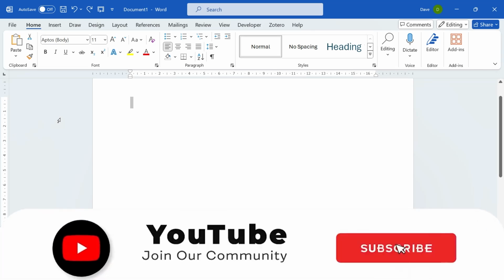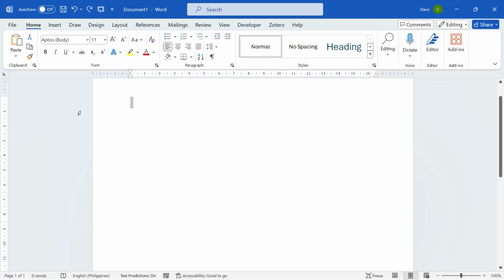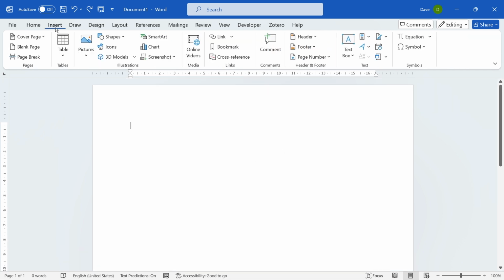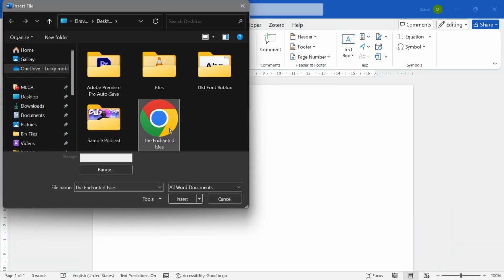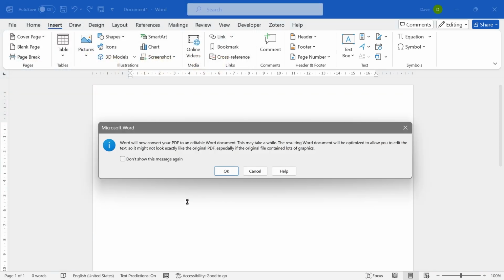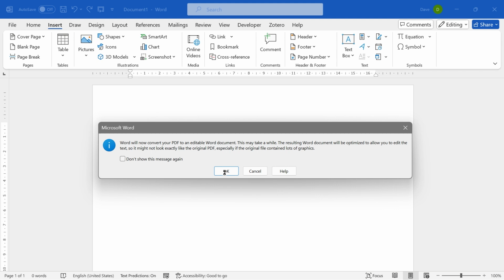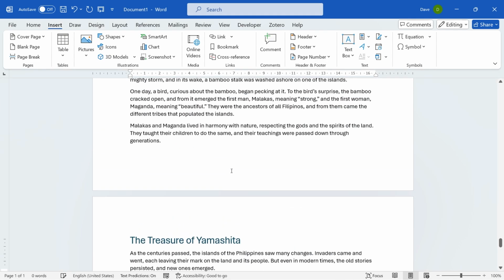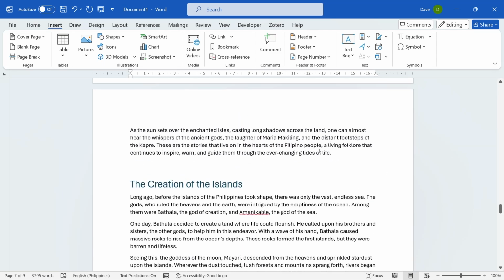How to Insert PDF File in Word | Add PDF to a Word Document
In This Video I Show You How to Insert PDF File in Word.